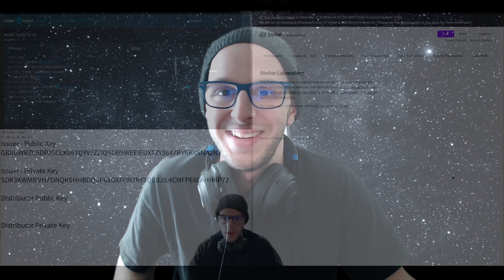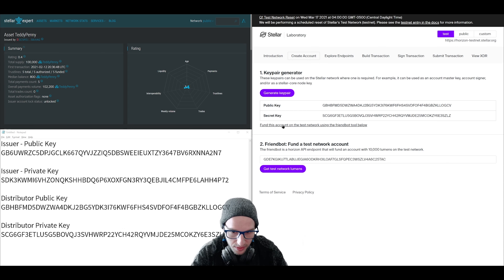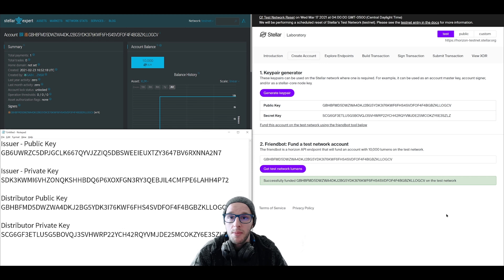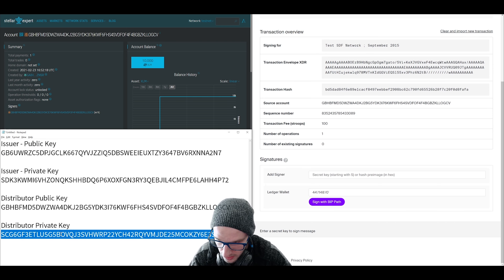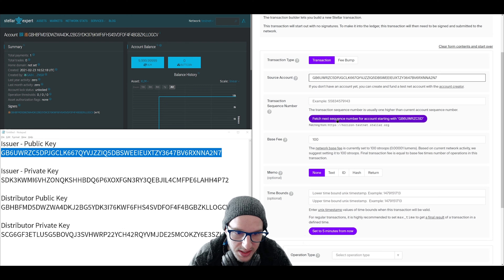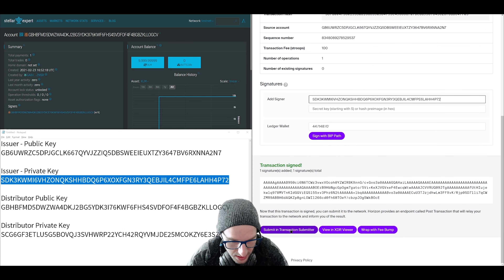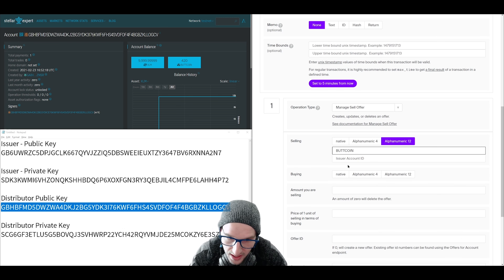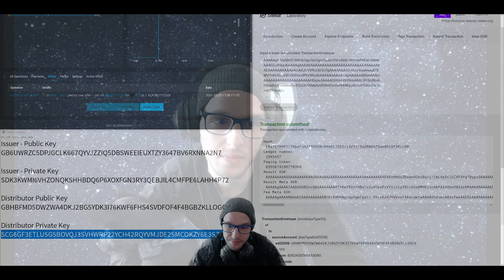Create your own token to compete with BITCOIN! (stellar tutorial)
This tutorial shows you from start to finish how to create your own token on the Stellar Network.
0:00 Intro
1:04 Step 1 - Account Creation
3:10 Step 2 - Trustline Creation
5:47 Step 3 - Token Creation
7:59 Success!
8:21 Bonus - Sell Offer Creation

Please ask me any and all questions. Let's talk about this cool technology!

If you want some TeddyPenny, feel free to set up a trust line to my issuer:
GCSPZJ6QRZYBFU6QSWS4PFF6OYYOFYO2HZWOAETHA5WVQZ3JNGSBJVAG
There's currently an ICO. but if you ask nicely I may (or may not) give you some for free :)
NOTE: This token is not meant to have any monetary value. Thanks!